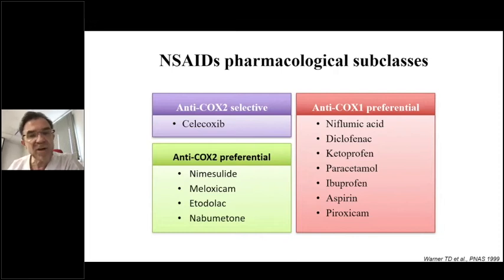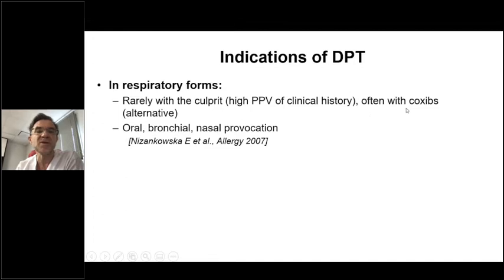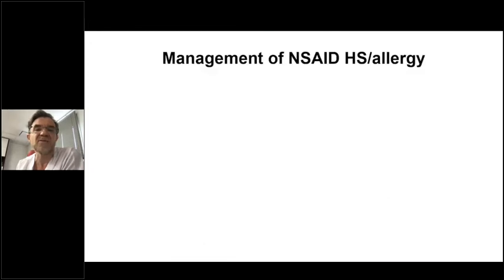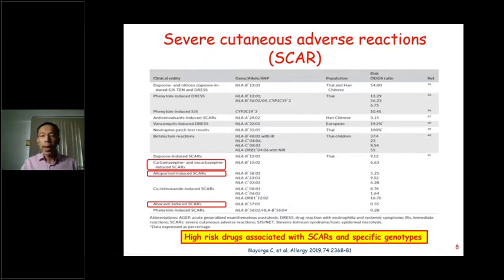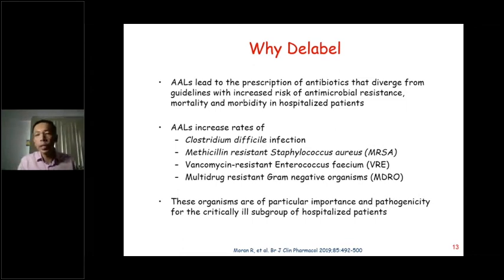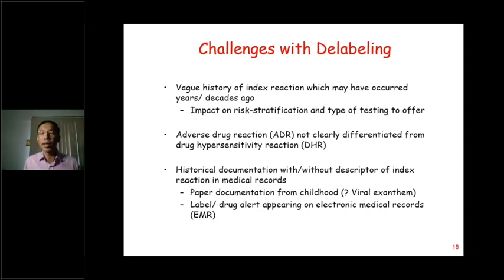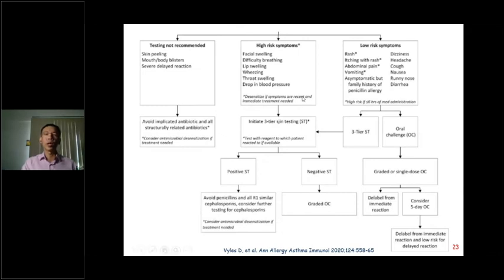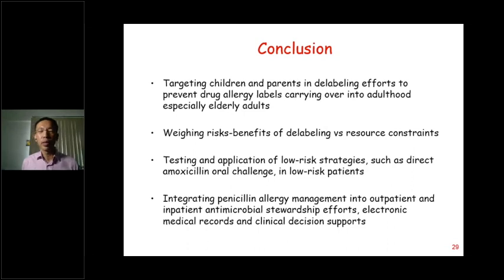Prof Pascal Demoly, prof Bernard Thong , Hypersensitivity Diagnostics and Provocation Tests and ADR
NSAID's Hypersensitivity Diagnostics and Provocation Tests

Adverse Drug Reactions - prof Bernard Thong